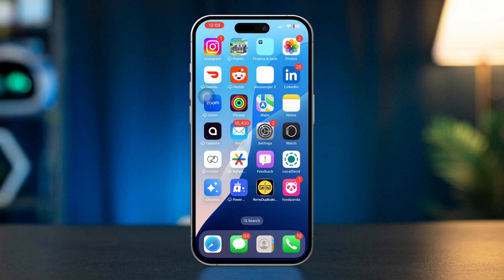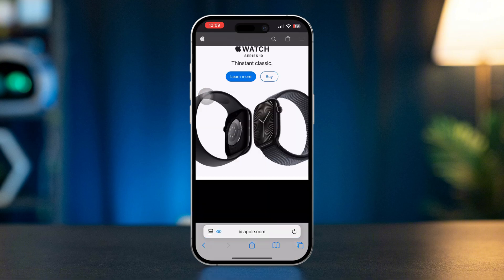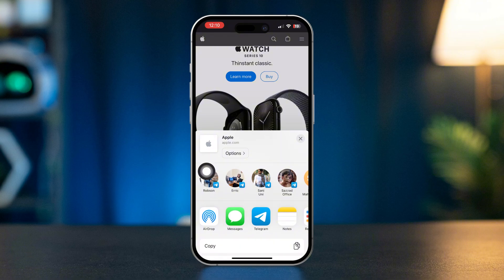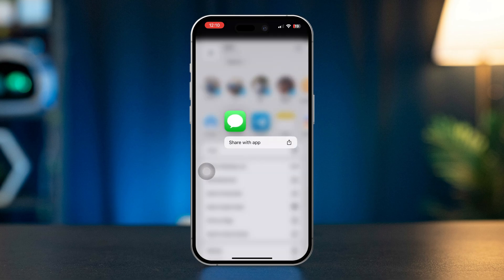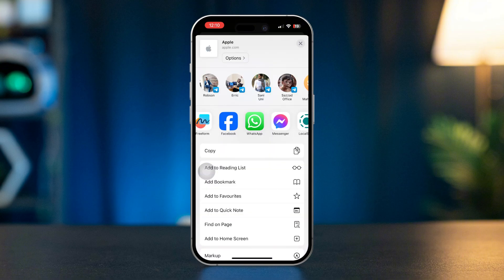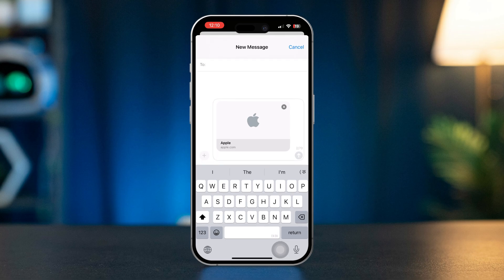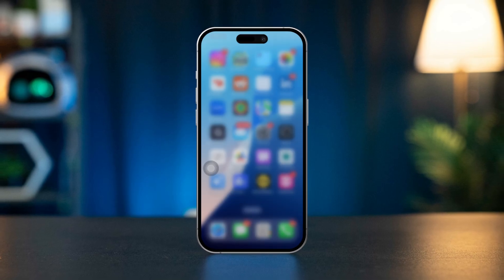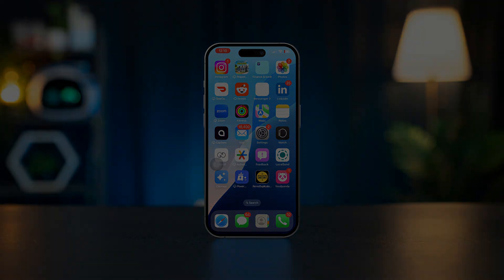How to Share a Web Page Link on an iPhone | Send a Website Link from iOS 18 iPhone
Want to copy-paste links on your iPhone? I can help! This video will show you the easy process of copy-pasting a website link to another app on any iPhone! You can share any links on your iOS 18 device after watching this tutorial! Whether you're sending a page link to your iPhone Mail or want to share links on messages from your iPhone for the future, I have you covered!

Sharing links is a basic yet powerful feature in today's world. It lets you easily share any interesting page or website you've come across, making it convenient to spread information and connect with others. Whether it's a helpful article or a cool site, sharing links keeps everyone in the loop.

00:01- Video Intro
00:17- Process Start
00:54- Process End